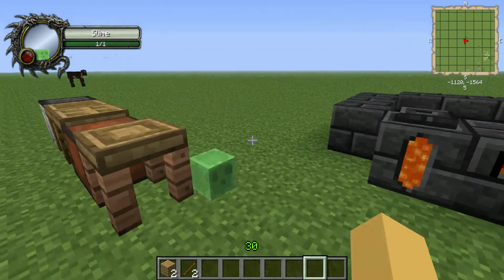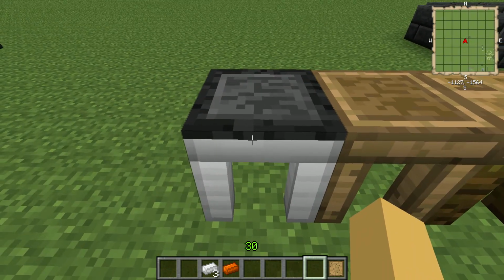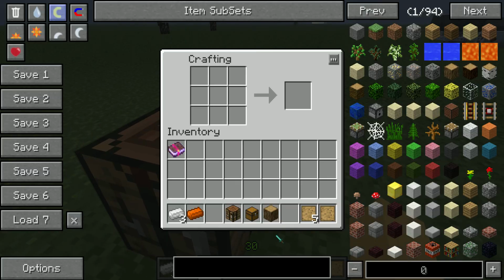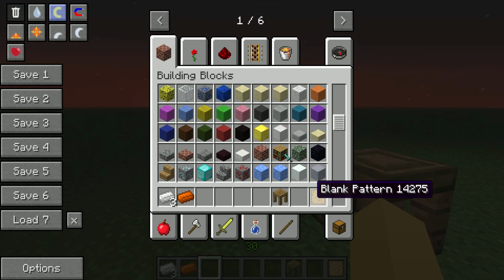FTB Explained: Tinker's Construct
Today, i explain the FTB mod, TConstruct. Well, the basics anyway